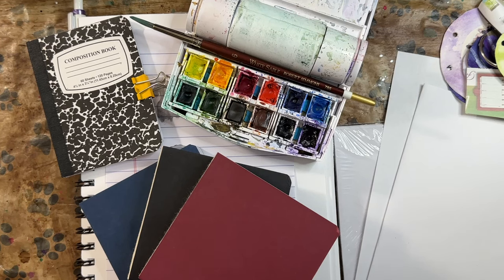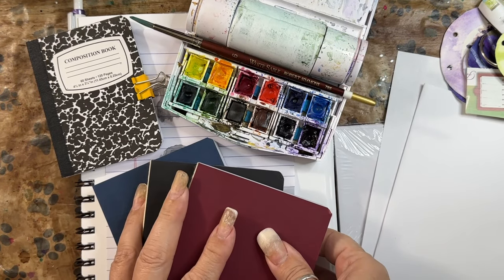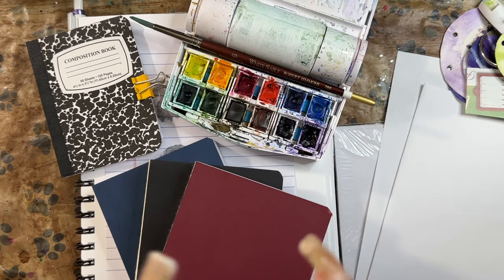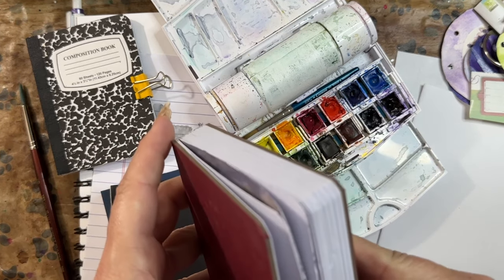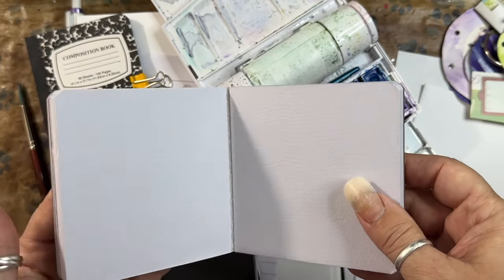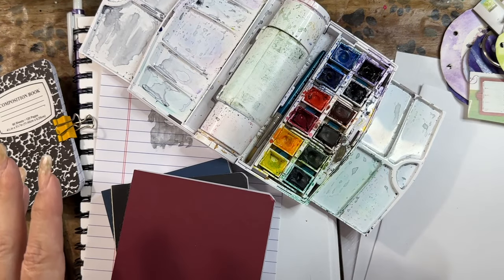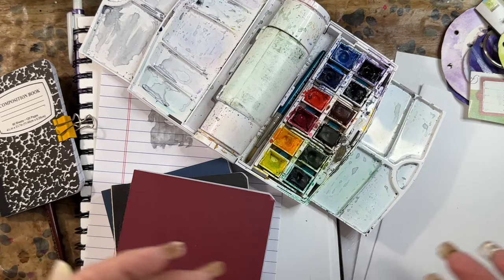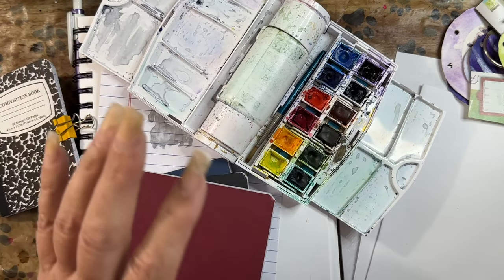ST🛑P wasting paint, sharpen your skills with leftovers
There are so many things you can do with the paint left over from a painting session or from doing painty crafts.